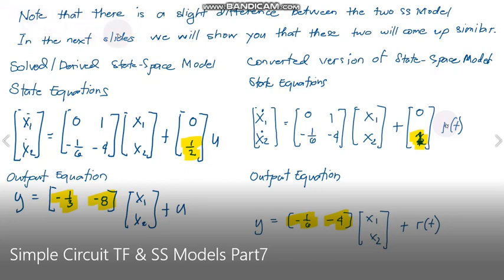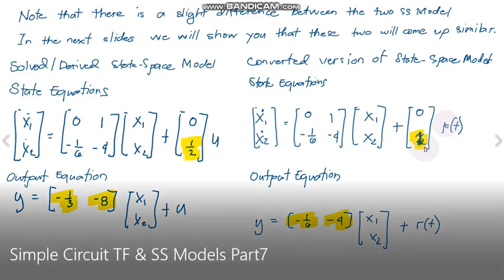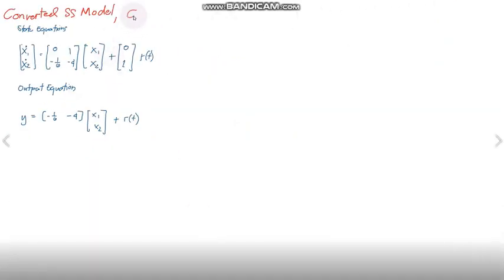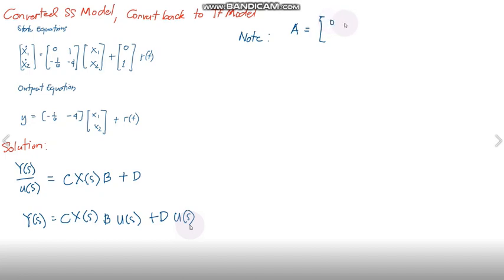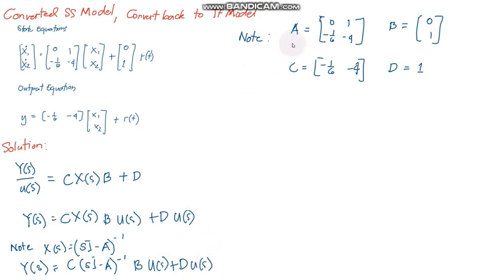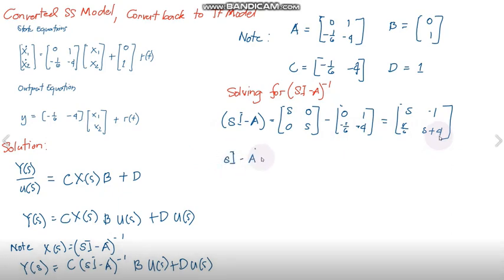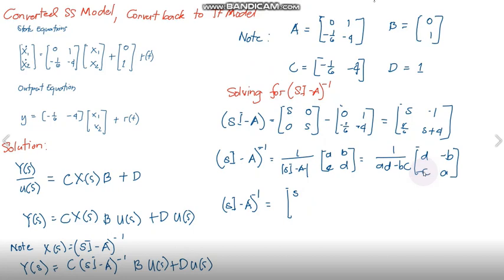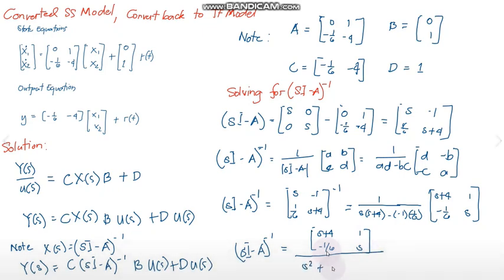TUPT Kosca Lessons Example1 Simple Circuit SS2TF Part1